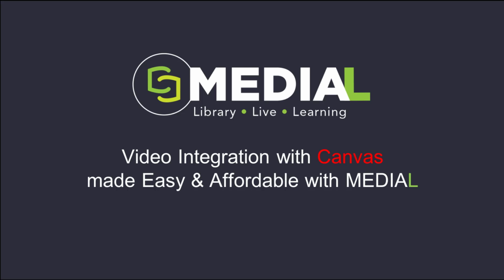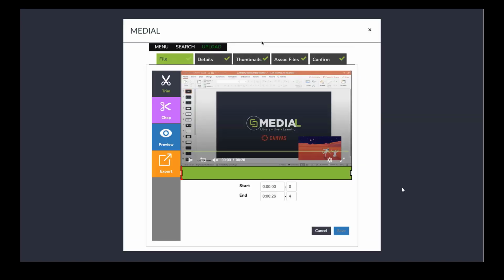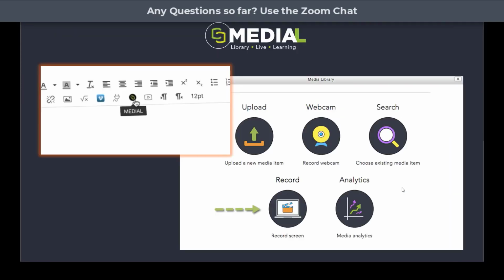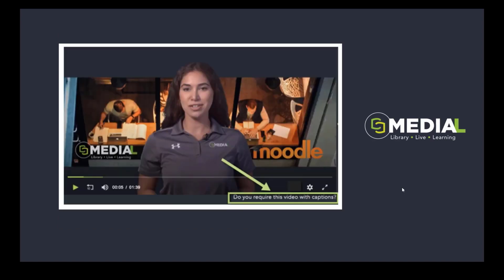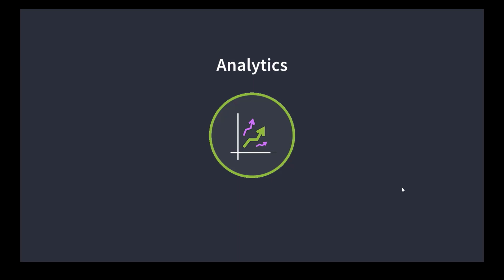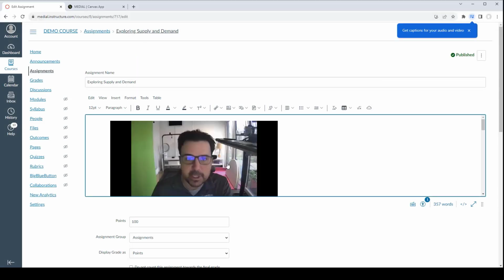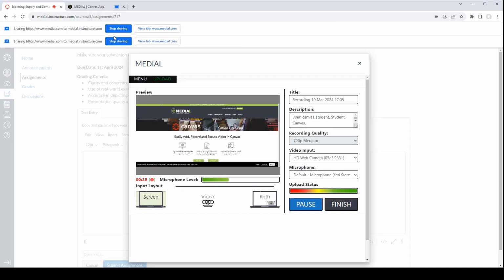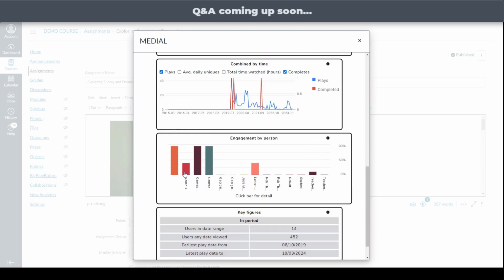MEDIAL | Video Integration with Canvas made Easy & Affordable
Are you tired of grappling with limited video tools in Canvas? Join us for an exciting webinar as we unveil the game-changer you've been waiting for – MEDIAL's Canvas Video Solution!